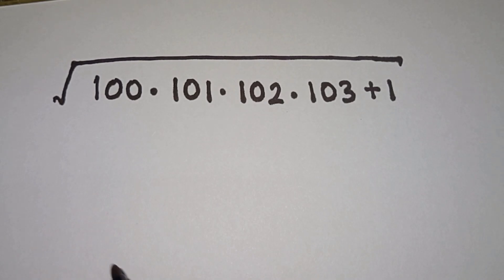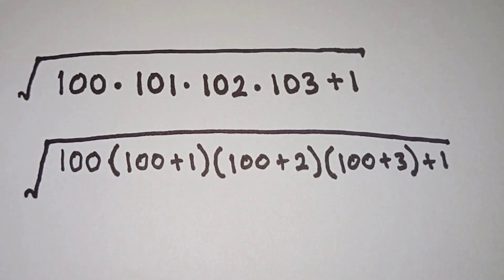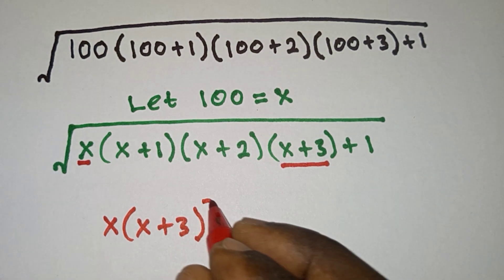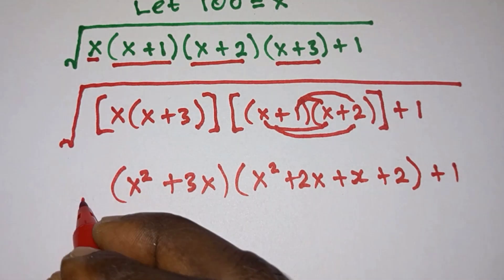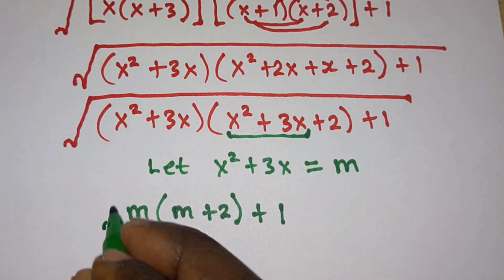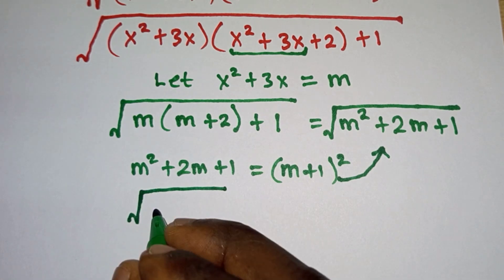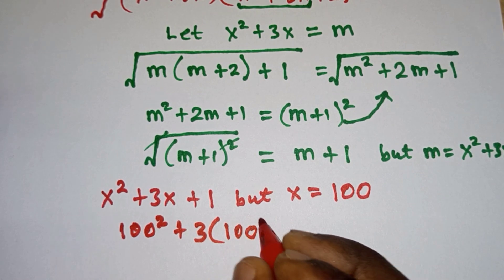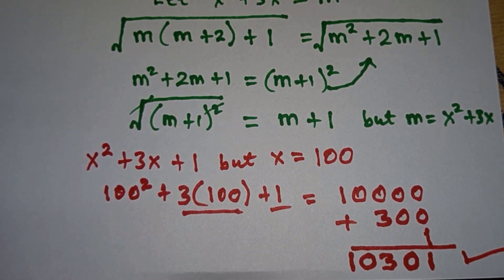99% CANNOT SOLVE THIS MATH OLYMPIAD QUESTION, ARE YOU PART?@mershscore | mathematics